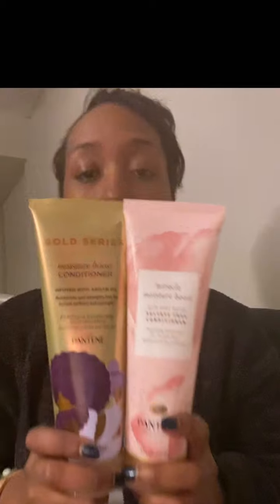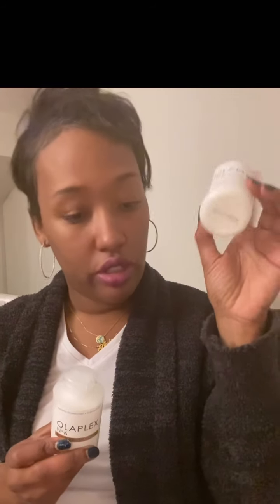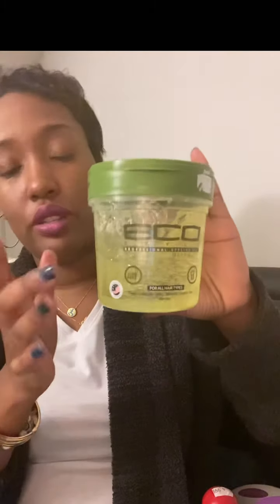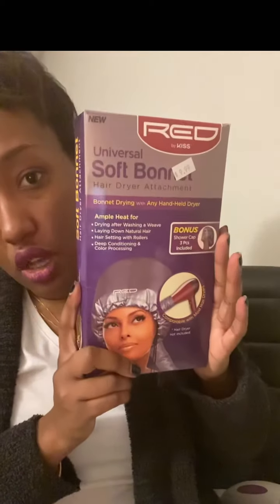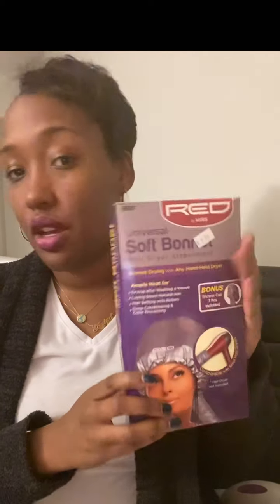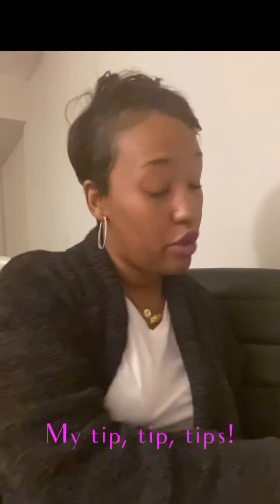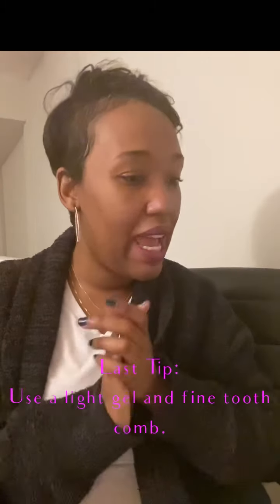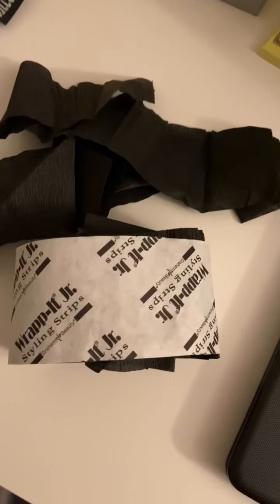Products to use 4 Pixie haircuts during quarantine + MY tips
Hola!

Hey lovelies and thanks for the 💕 💫!

I wanted to share a few little ways to maintain a pixie cut at home, which has worked for me thus far. Please keep in mind that I’m definitely not a stylist, but tips were recommended by my hairdresser 💇🏾‍♀️.

I hope this helps and FYI I am relaxed. I plan to do a video with me relaxing my hair in the next few weeks.

Product List:

-Curls Blueberry 🫐 & Mint Tea Hair Growth Oil
-IC Fantasia Heat Protector and Hair Polisher
-Motions Versatile Foam Styling Cream
-OlaPlex No. 5 Bond Maintenance Conditioner
-OlaPlex No. 6 Bond Smoother Hair Styling Cream
-Eco Styling Gel with Olive 🫒 oil
-BedHead TIGI Flat Iron (Available at Ulta)
-Pantene Gold Series Moisture Boost with Argan Oil Conditioner
-Pantene Moisture Boost Conditioner with Rose Water

Other products:

Wrap strips
Flexi Rods
Hair Pins